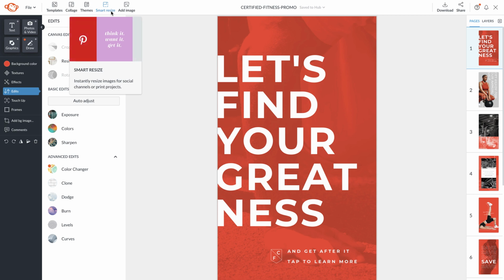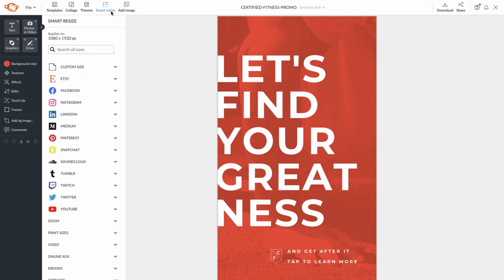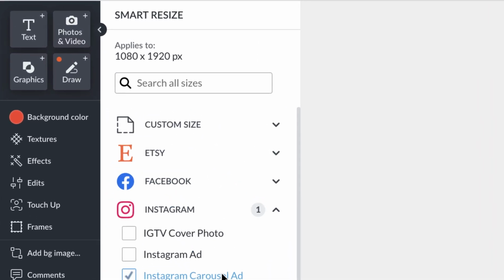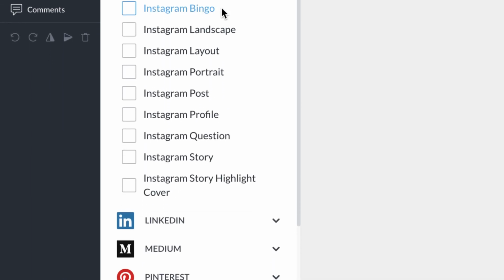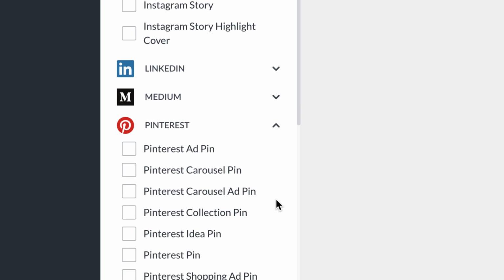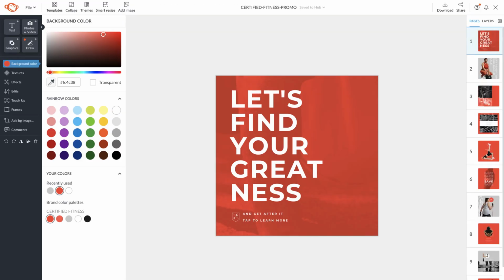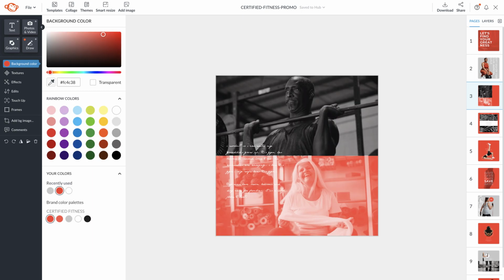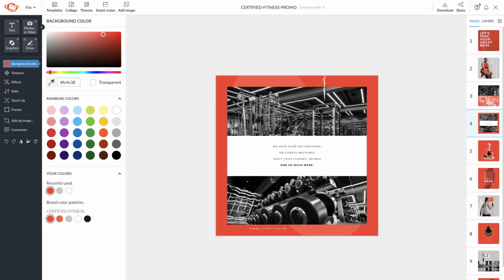101 | How to use smart resize